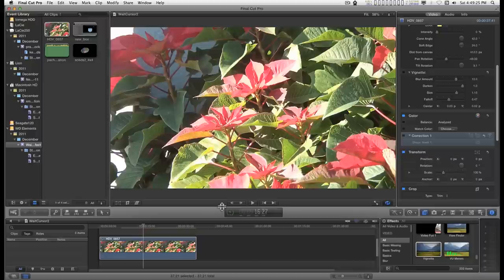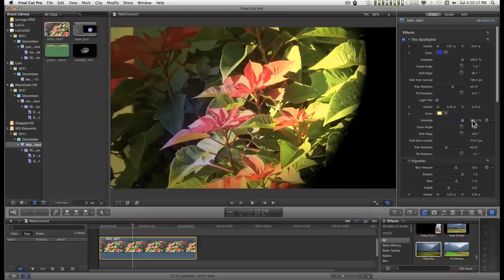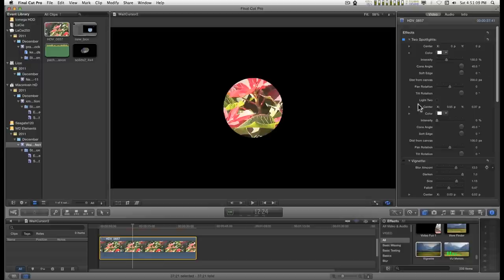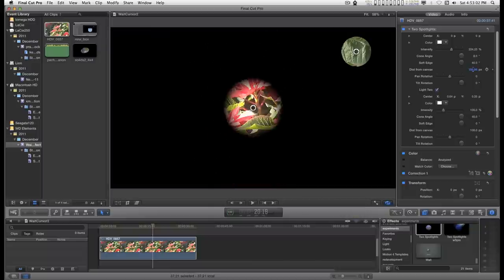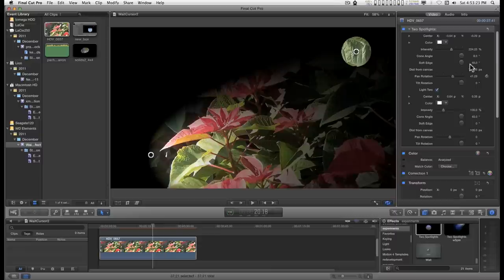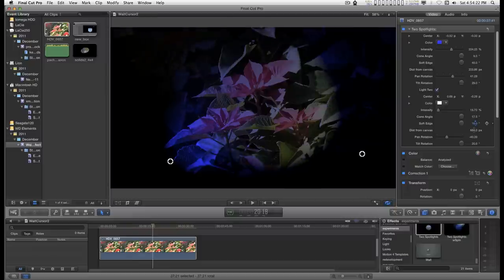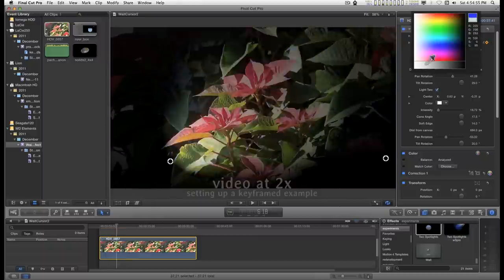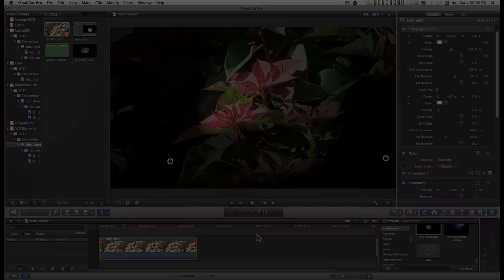Final Cut Pro X (FCPX) Effect: Two Spotlights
Not a great name... but exactly what it is: two spotlights that can be colorized and animated to create various lighting effects, including vignetting.

Read Me contains install instructions.